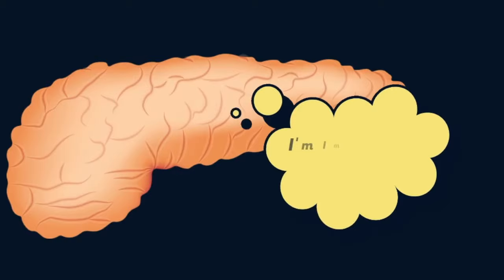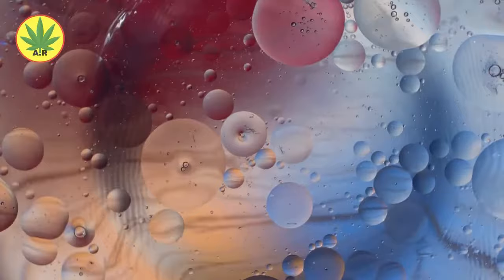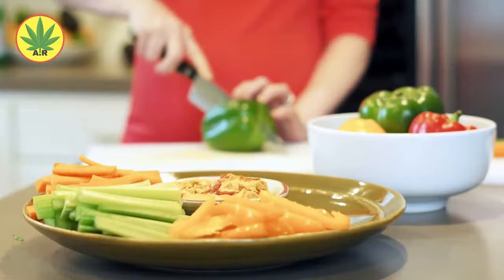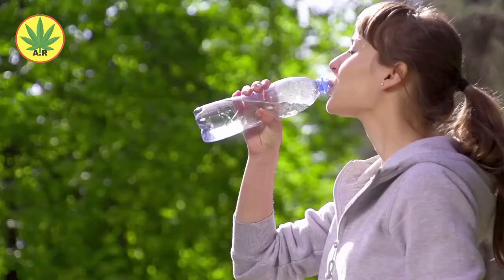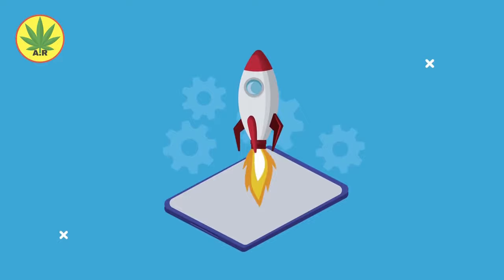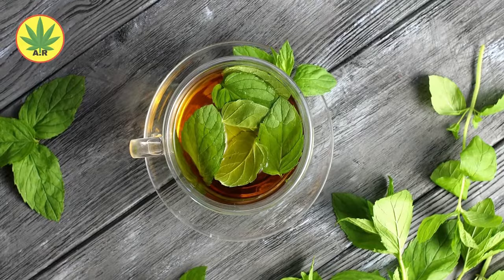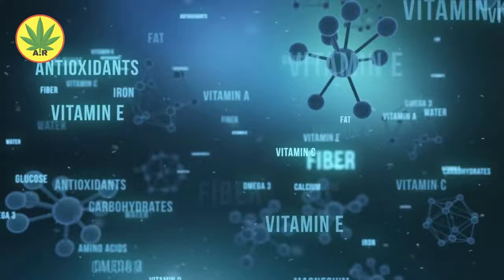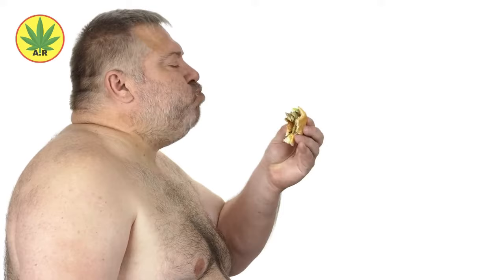10 PROVEN Ways To Detox Your Pancreas And Cleanse It Naturally In 90 Minutes (Healthy pancreas)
Want to detox your pancreas and cleanse it naturally at home? Maybe you want to prevent chronic pancreatitis, acute pancreatitis, and get a healthy pancreas? Then today's video is For YOU! We will show you the 10 PROVEN ways to detox your pancreas naturally and cleanse it effectively and QUICKLY! Pancreas is very important and preventing it from diseases like pancreatitis should be a major concern. So be sure to watch today's video until the END!

🤔 ABOUT ARTISTIC REMEDY 👇
Hey THERE! Here at artistic remedy, we show you the BEST health and wellness tips for holistic health. NOTE: these digital education videos are made SPECIALLY to raise any public health issues, or questions to show you simple and nautral solutions of dealing with them. On this health channel, you will find the importance of living holistically, and more importantly how to improve your health at home.